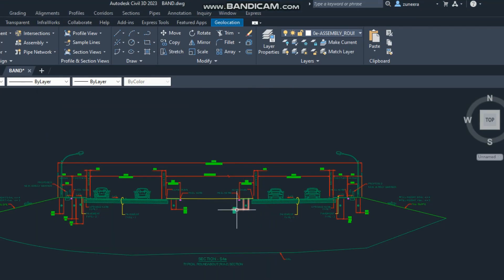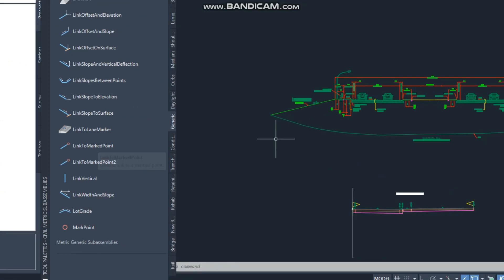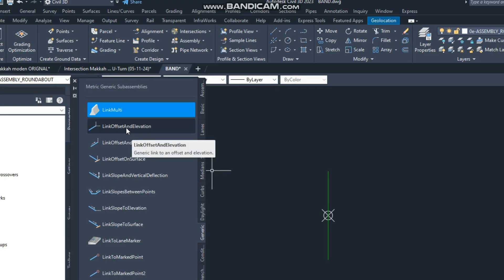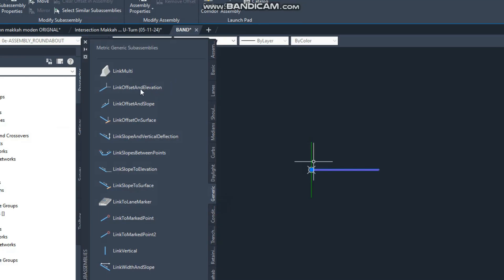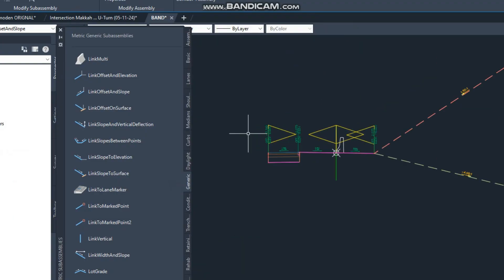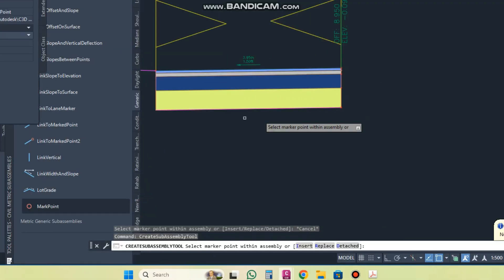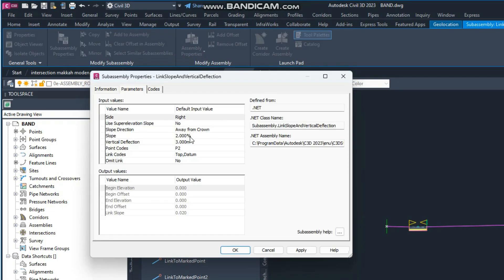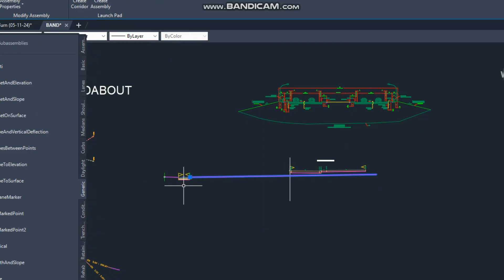55- CIVIL 3D INTRODUCTION TO TOOL PALETTE TAB GENERIC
INTRODUCTION TO TOOL PALETTE TAB GENERIC